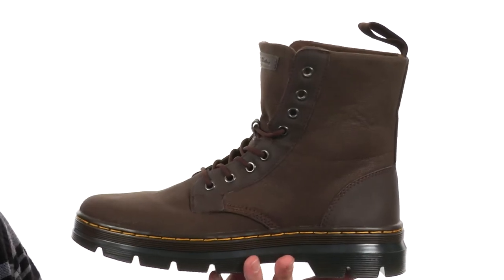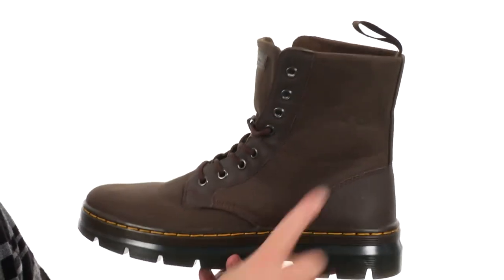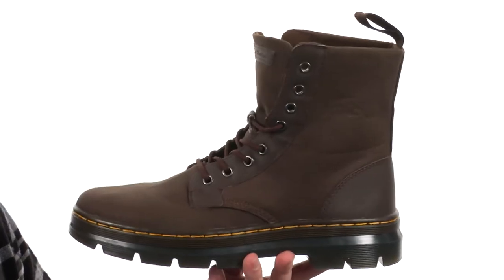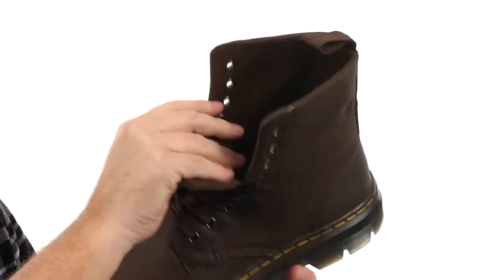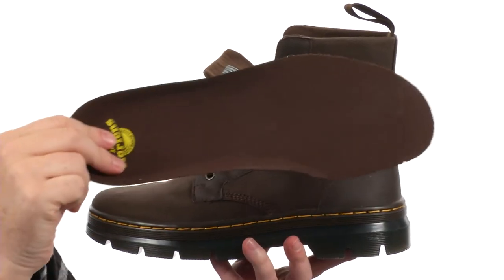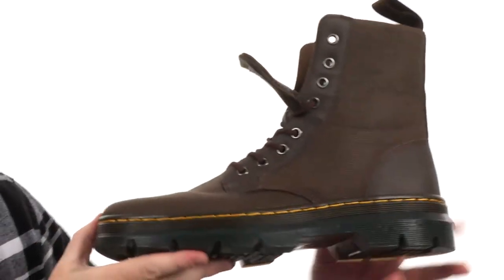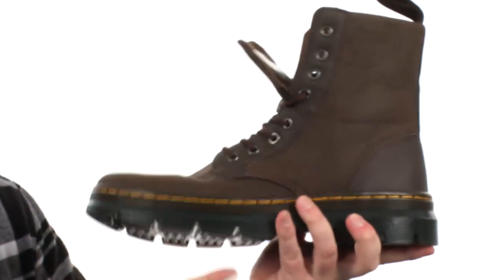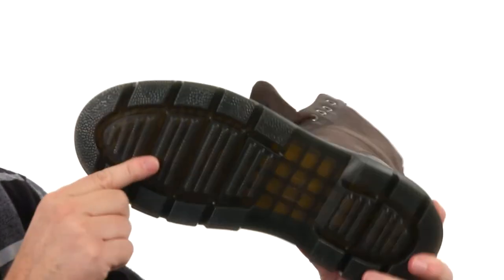Dr. Martens Combs 8-Eye Boot SKU:8728710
The Dr. Martens® Combs 8-Eye Boot is a lightweight boot that offers heavy duty style!
Military-inspired waxed canvas and Extra-Tough Nylon upper provide both durability and breathability.
Extra-Tough Nylon panels allow the shaft to be folded down as an optional style choice.
Shaft can be folded down for an optional style.
Traditional lace-up system for a secure fit.
Classic pull loop.
Sidewall stitched where the sole is stitched and cemented to the base of the upper and to the insole.
Cushioned textile footbed for all-day comfort.
Air-cushioned outsole is oil and fat resistant with good abrasion and slip resistance.
Imported.